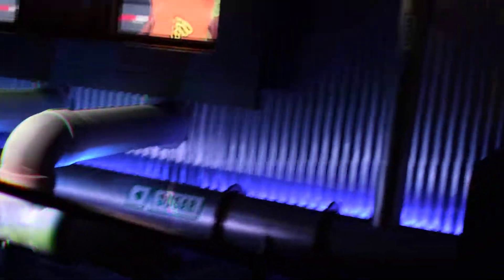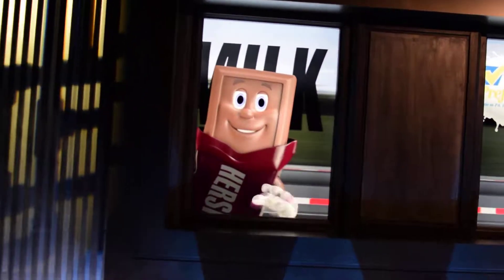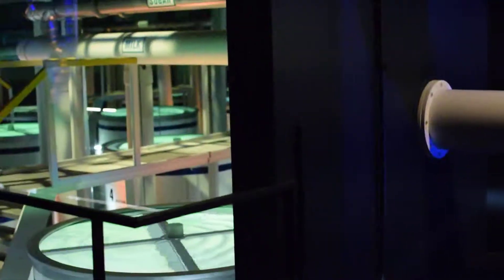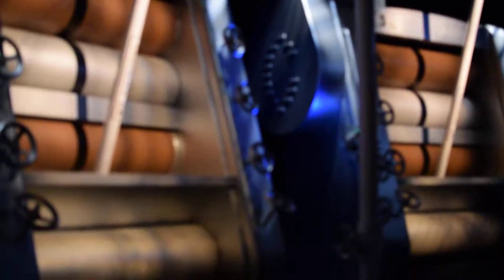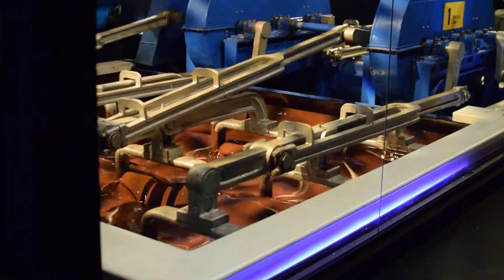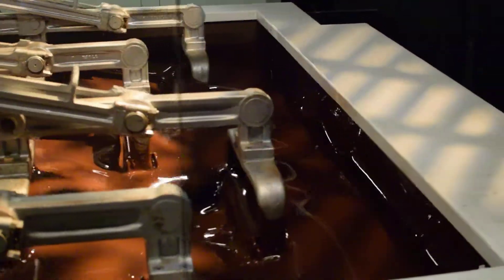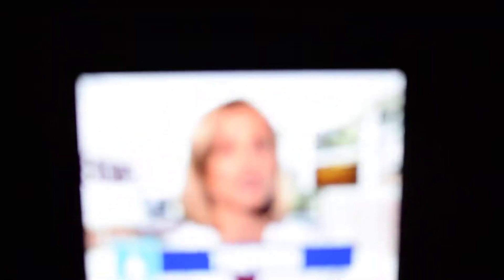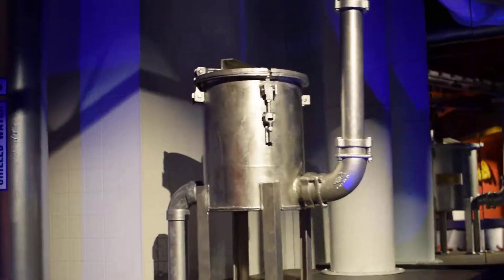Hershey Park Chocolate Tour 2017